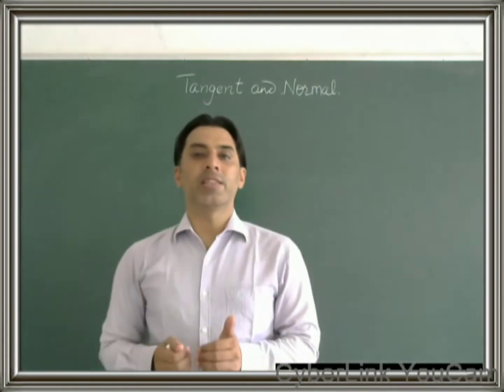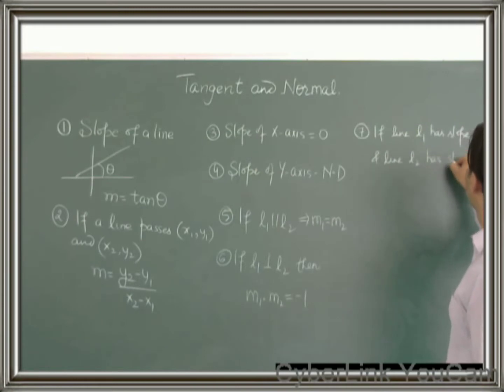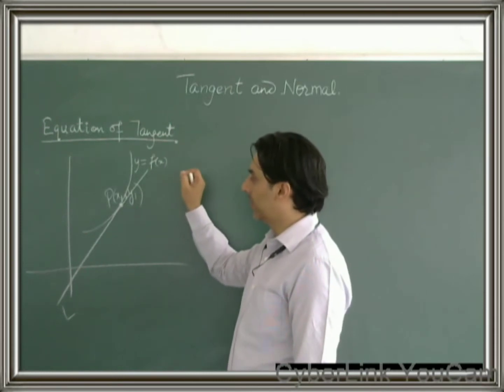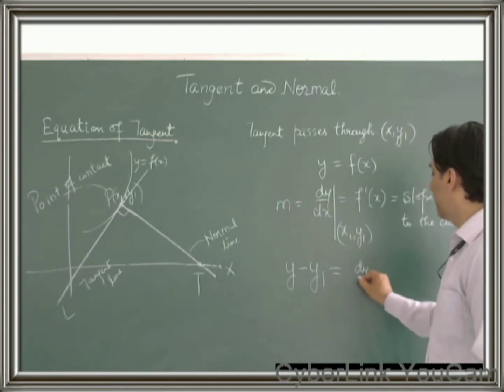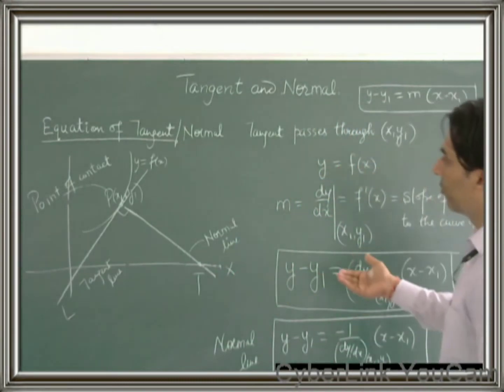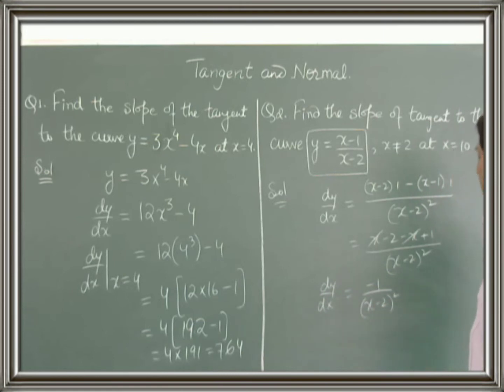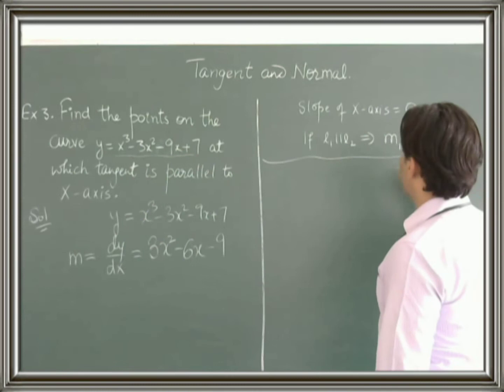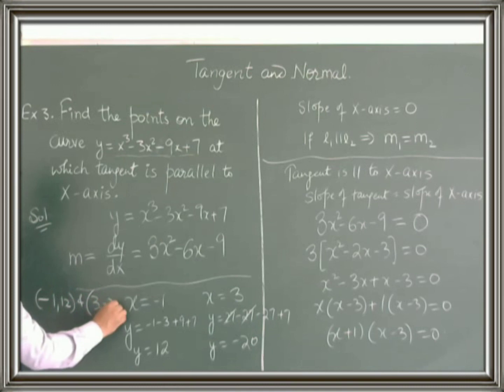TANGENTS & NORMALS , Application of Derivatives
This is part one of TANGENTS and NORMALS. Second part will be uploaded soon